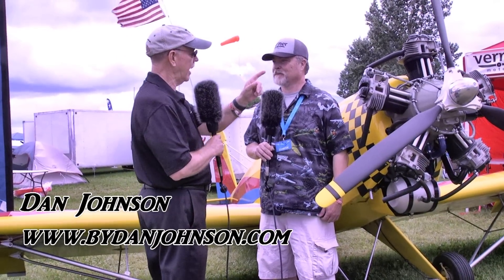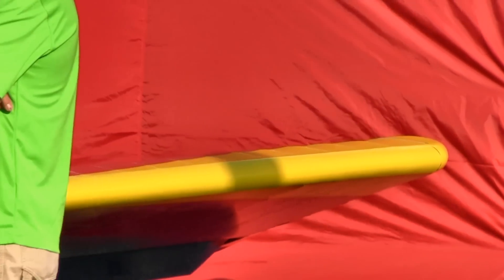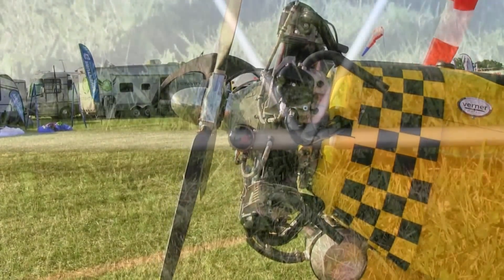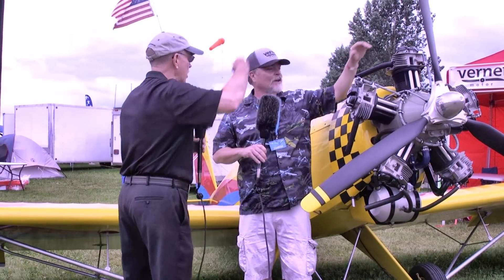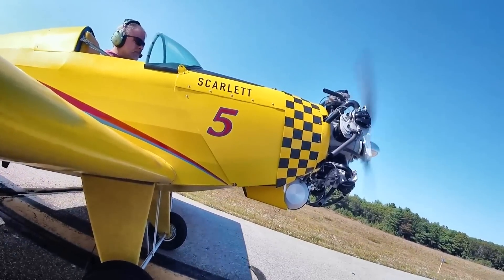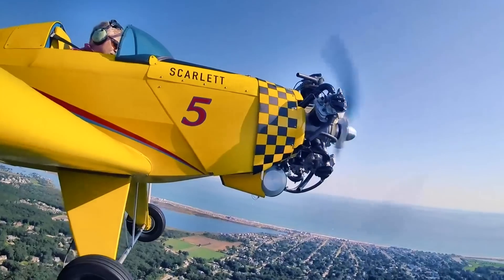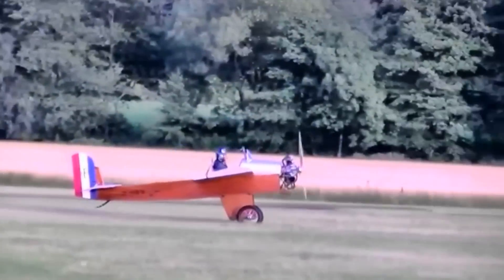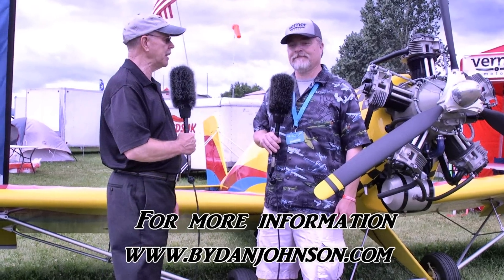Verner Motors, Verner Radial Verner Scarlett 3, Scarlett 5 Series, Scarlett 7, Scalebirds Aircraft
Verner Motors, Verner Radial Engines,  Verner Scarlett 3, Scarlett 5 Series, Scarlett 7, Scalebirds  Aircraft.

Verner Radial Aircraft Engines, Vernon Motors, Scalebirds Replica Aircraft.

Do you like the look, the sound, the feel of a ROUND ENGINE? Searching for a unique powerplant to hang on your UNIQUE aircraft? Verner Motor is a company from the Czech Republic building new radial engines for aircraft around the world. ScaleBirds is proud to be an official source in the United States for Verner Motor products.Whatever you're flying, ScaleBirds will be ideally positioned to provide service and support for your project.

The allure of a round engine is an oft-expressed notion by many a pilot and aircraft aficionado. The heyday of the radial engine is firmly in the past, yet the mystique has never waned. Verner Motor has developed a modern incarnation of these classics that delivers the advantages of the radial configuration. For those who seek a true radial engine for a light aircraft, a Verner engine offers a compelling value.

ScaleBirds have always been developed with the idea of round engines in mind. With the Scarlett 9, 7 and 5 series engines, we have found an ideal round engine solution for our proposed lite and sport fighter lines. In order to make these engines more accessible in the future, we have agreed to act as dealers in the USA for Verner Motor. While this should lead to ScaleBirds that can come complete with comprehensive firewall forward installation packages with these unique engines from the Czech Republic, it also means that anyone who wishes to use a Verner on their own project may find ScaleBirds a good source of information, products, and support.

Today we can offer American aviation enthusiasts any of the current line of Verner engines on our site, as well as support and information. Soon to come, ScaleBirds is committed to developing a comprehensive service solution for Verner engines, right here in the United States.

The Verner Scarlett 3V is a direct answer to the problem of a light, powerful 4-stroke for real ultralight aircraft. This engine comes in at almost the same weight as the most powerful 1/2 VW conversions, yet generates torque closer to a full 4 cylinder Volkswagen.  This engine can swing a 63” propeller at low rpm, pulling over 200 pounds of thrust. No longer do you have to carry the extra case weight and deal with the design limitations of a chopped motor: the Scarlett is designed from the ground up to be small and powerful, while still delivering all the satisfaction and sound of the real radial it is.

The Scarlett 3V uses a Walbro diaphragm type carburetor, distributing to all 3 cylinders and will take both auto & aviation fuels. The electric starter is optional, and easily installed or removed. As with all Scarlett engines, the oil is a dry-sump system with return from the lower cylinders and the bottom of the case, and ignition is controlled by computer and fired by individual ignition coils.

Verner Radial Engines, Verner Scarlett 3VW, Scarlett 5 Series, Scarlett 7 Series, radial engines.